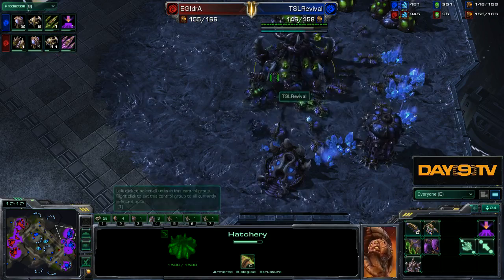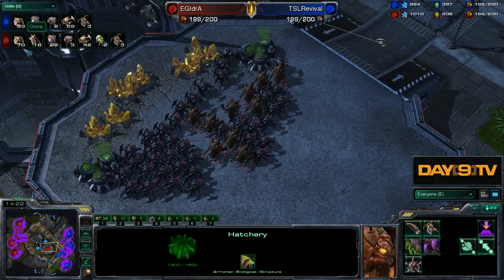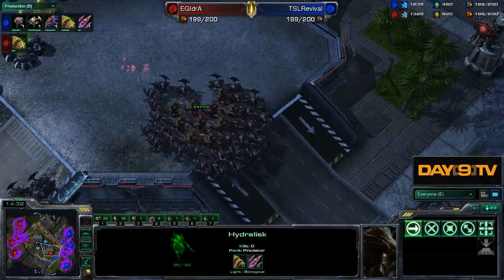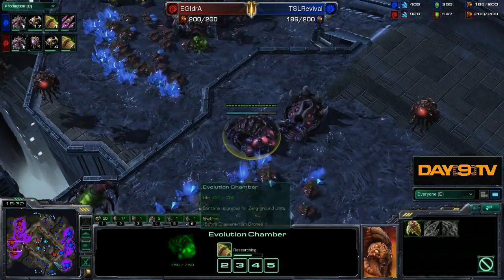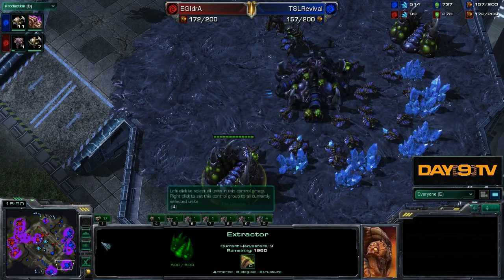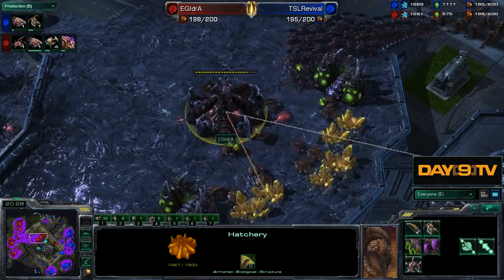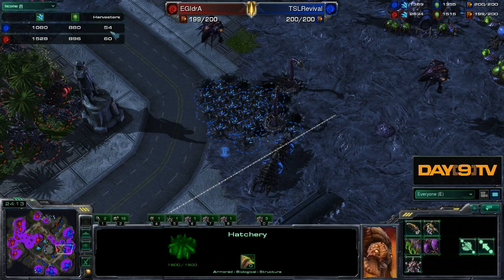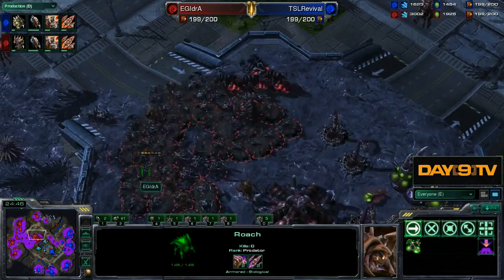Day[9] Daily #355 P3 - IdrA vs Revivial 1.4 ZvZ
Let's take an in depth look at an amazing ZvZ between IdrA and Revival! :D